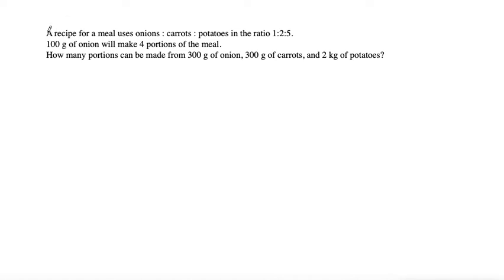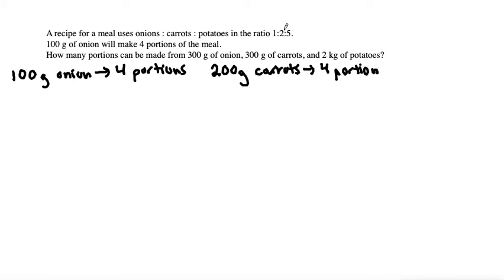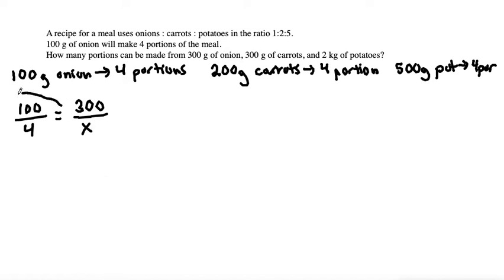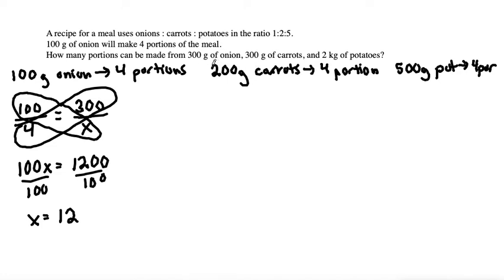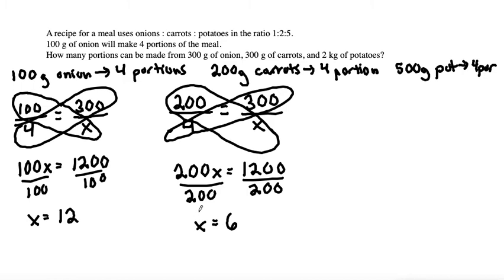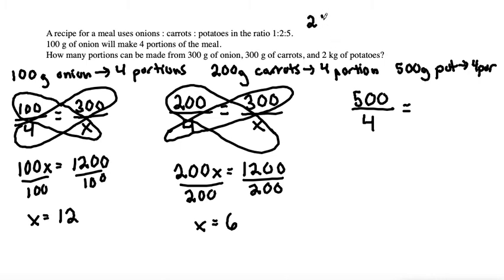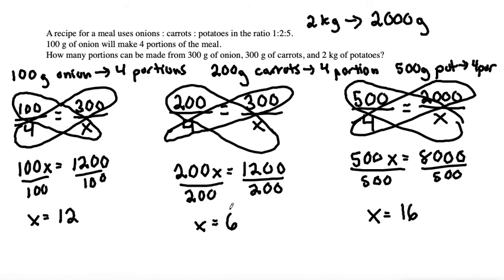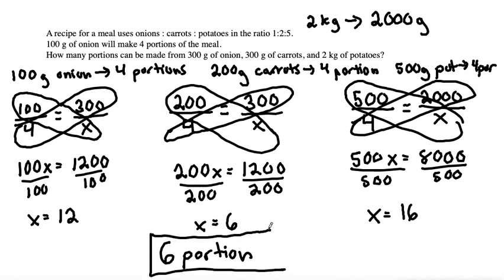A recipe for a meal uses onions : carrots : potatoes in the ratio 1:2:5.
...100 g of onion will make 4 portions of the meal. How many portions can be made from 300 g of onion, 300 g of carrots, and 2 kg of potatoes?